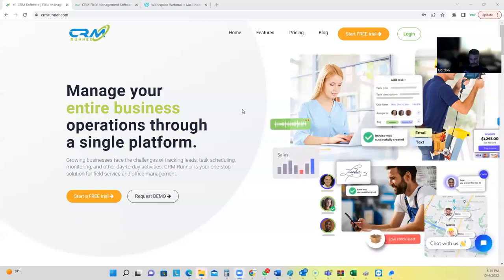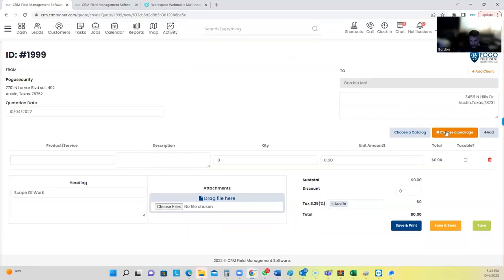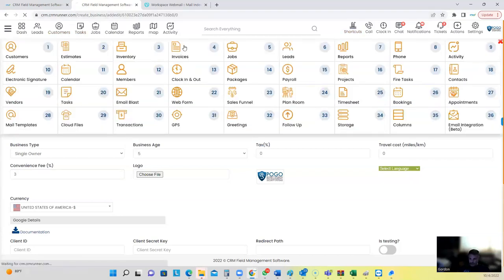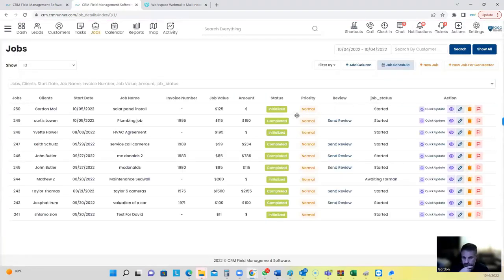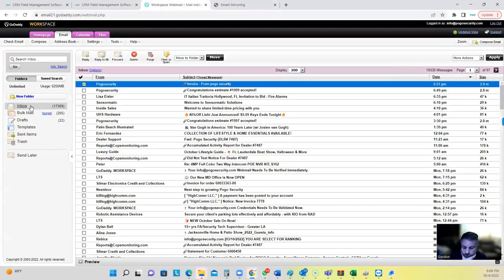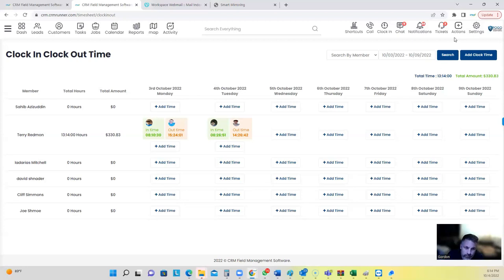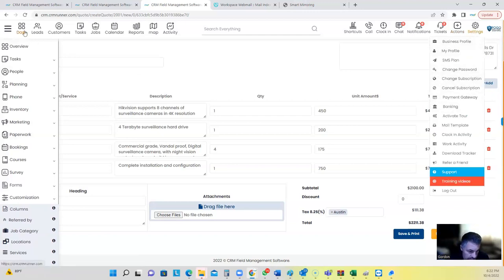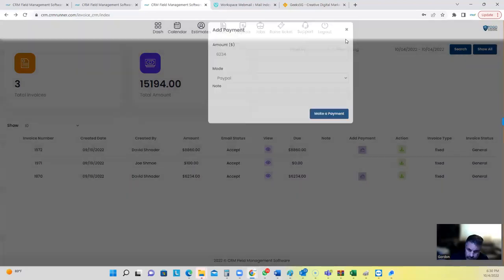CRM for the Marine Service Industry - Get your entire business organized from A to Z with CRM RUNNER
Hello, my service providers friends,

If you have a service-providing business, Marine related or any other, we have your dream all-in-one platform CRM, that can make your life and your employee's life so much easier.

What about pricing? Don't worry about it. It is so cost-effective that you won't understand how you lived without it until now.

Pricing is $25/User and admin is free.

So it's less than a dollar per day per employee, and you don't need any other software so you can save a lot of money there.

Moreover, you will be finally organized, all data will sit under your customers so you know exactly what's going on with each of them.

There is so much more for me to write about this platform, even this video is just the tip of the iceberg.

Stay blessed, and hopefully, you join the family soon.

Peace & Love